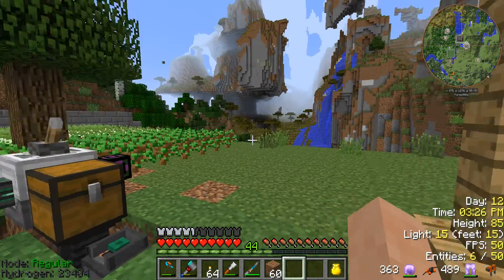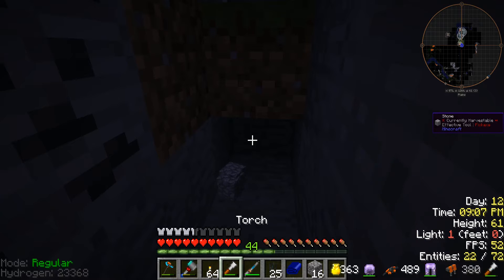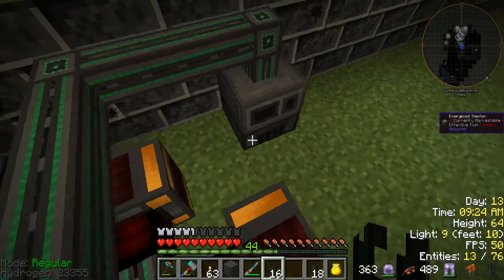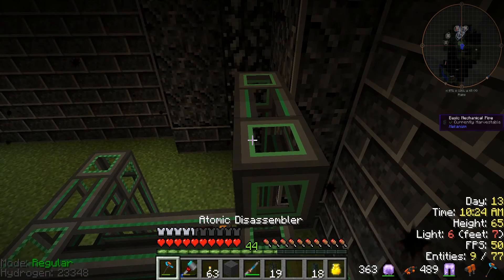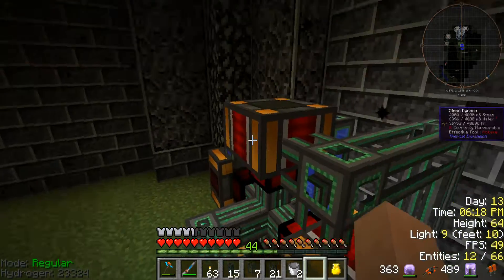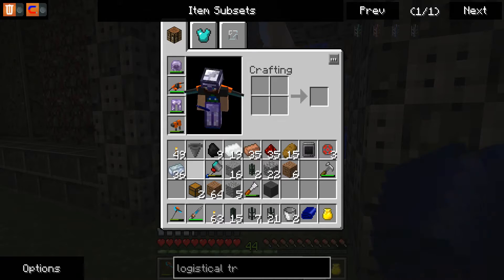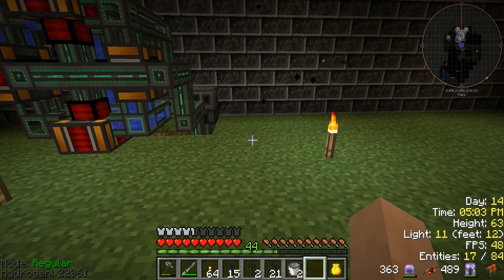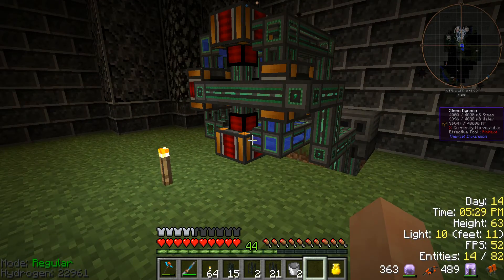Space Astronomy (Initial Setup for Power PLant)